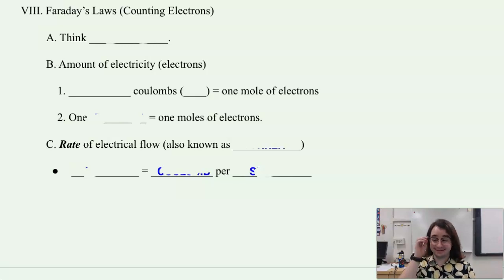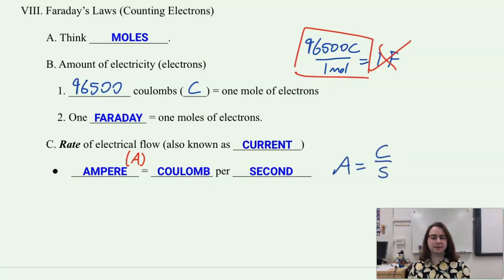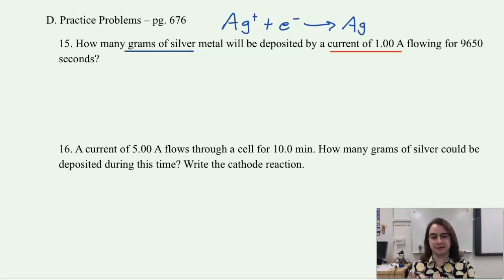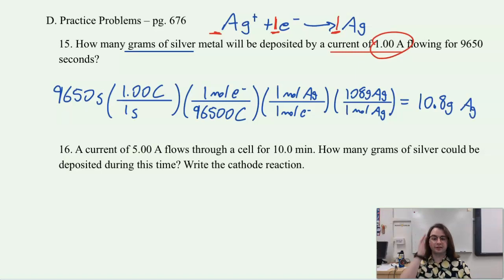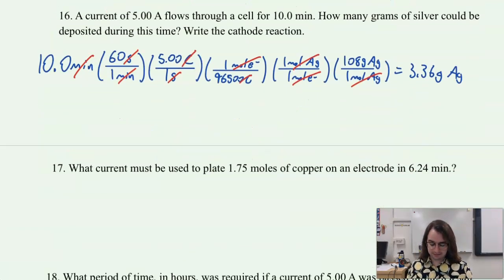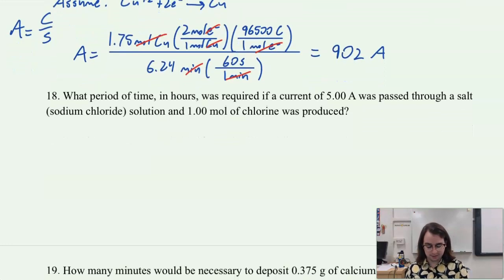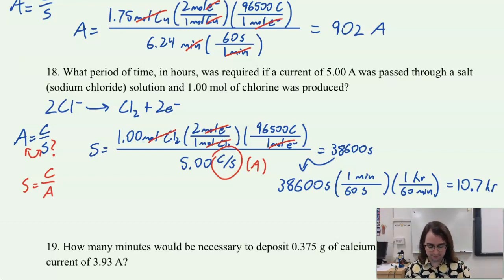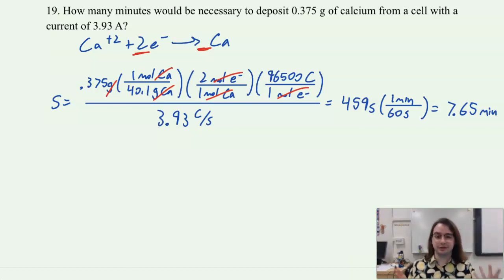H Ch. 25-26 (Part 5) - Faraday's Laws